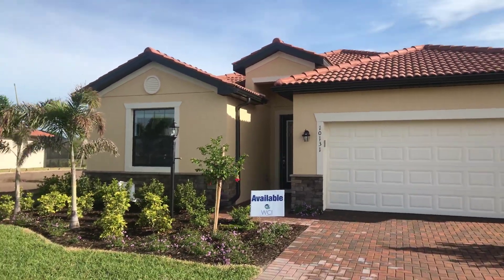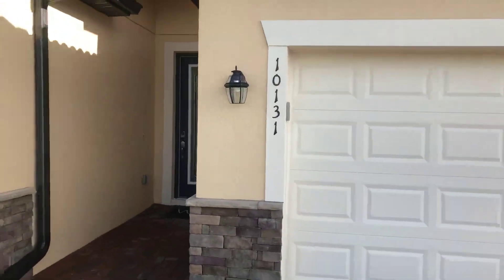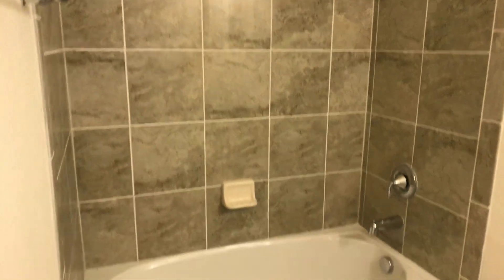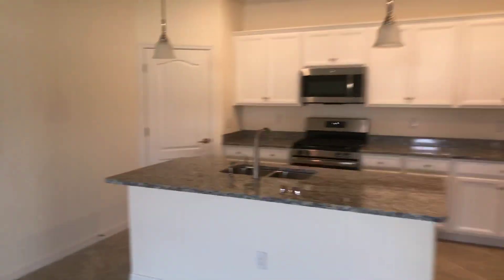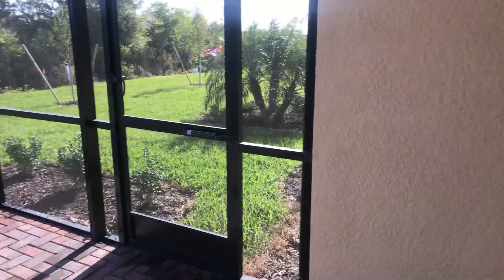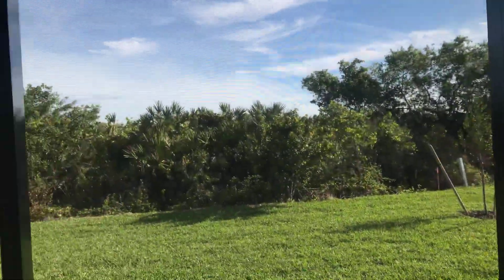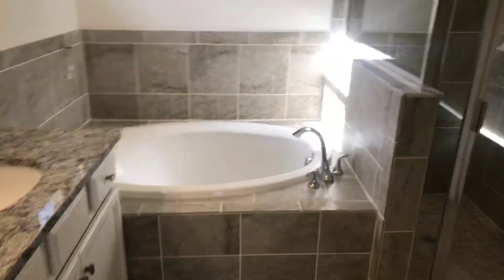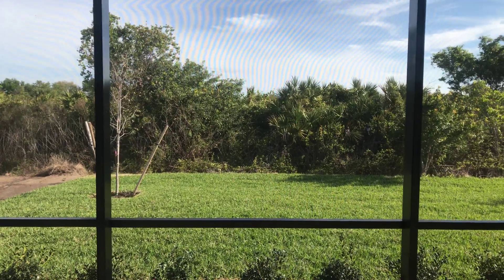Rosedale Golf and Country Club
Lennar Inventory home 4/3/2 with almost 2,100 soft under air.